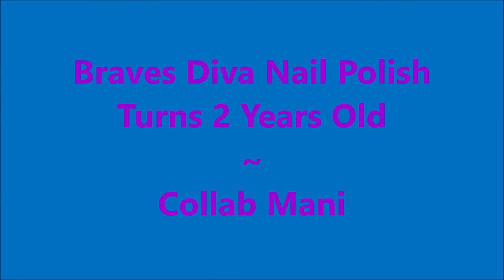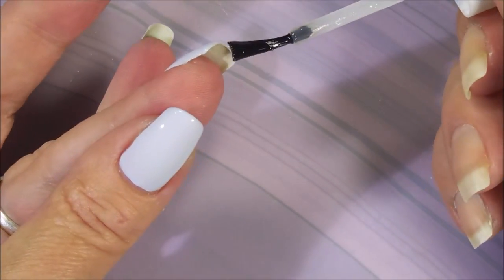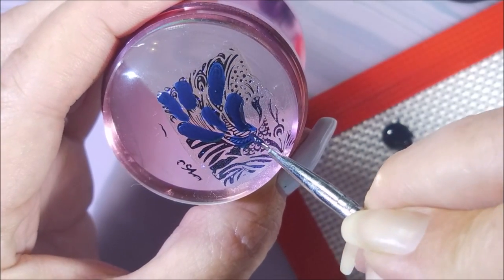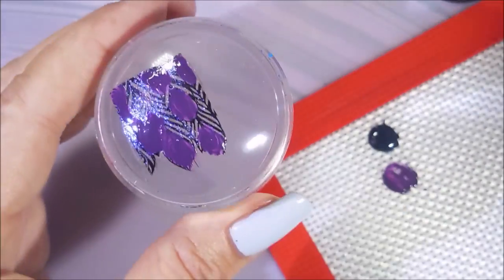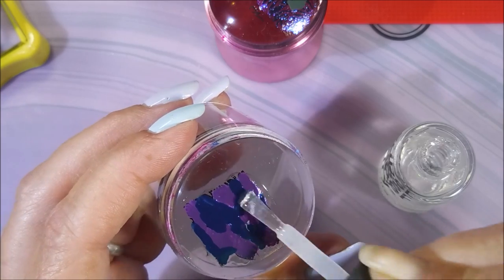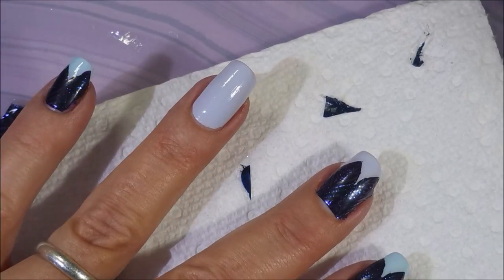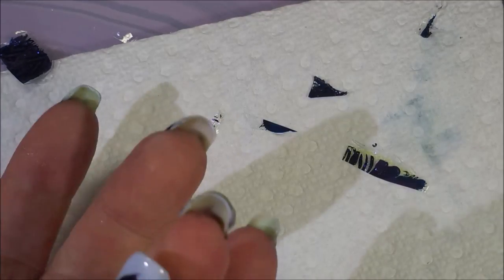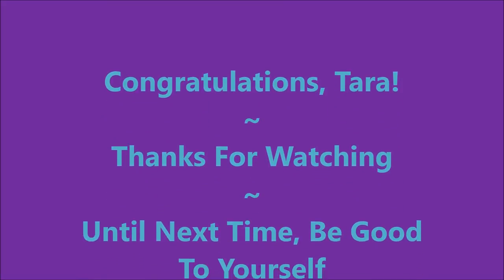Braves Diva Nail Polish Turns 2 Years Old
Tina

Peel Off Base Coat:
Peeleze:

32 pc set Acrylic Stamping Plates: